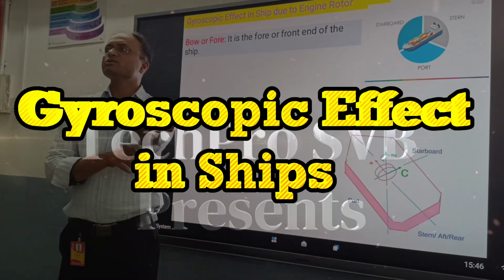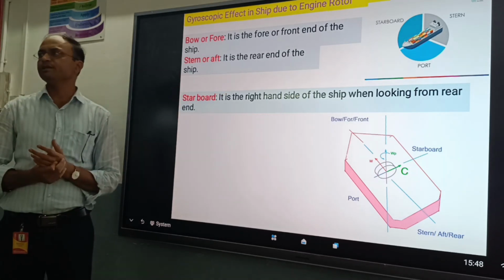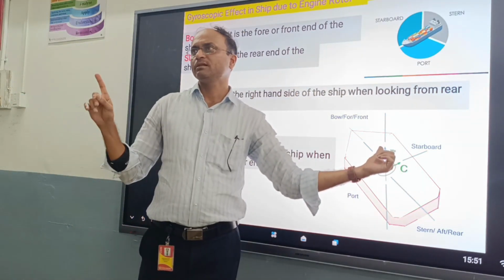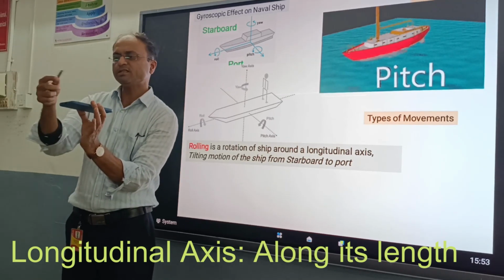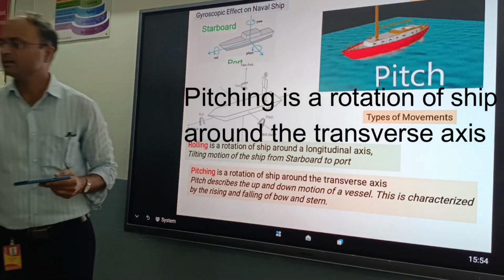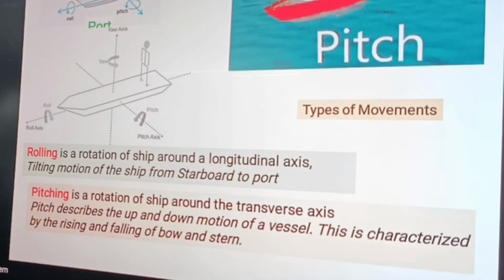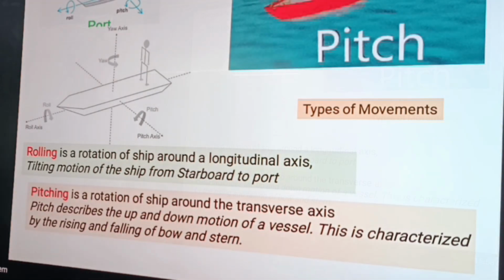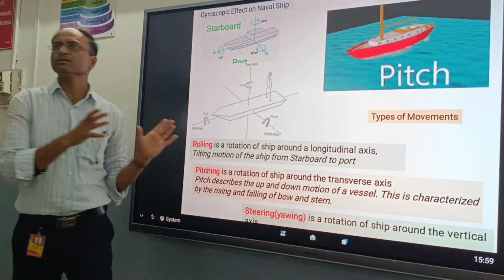4. Different Axes and Motions in Ships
This video is prepared for students of Mechanical Engineering for the subject ‘Dynamics of Machines’. Purpose is to make concepts of DOM more clear in easy and understandable way.